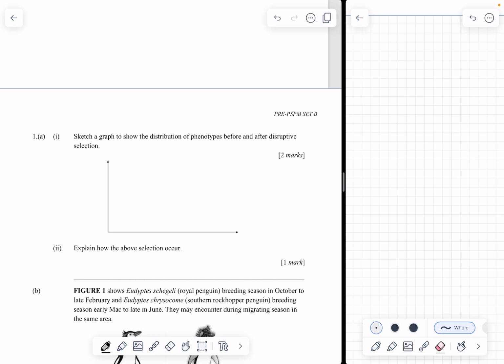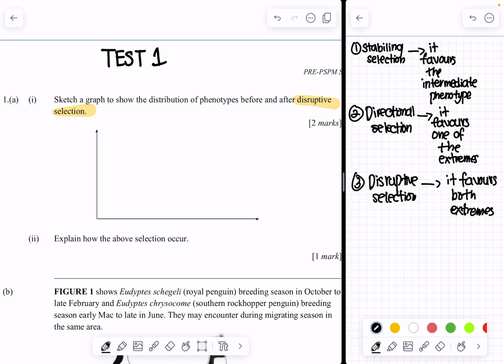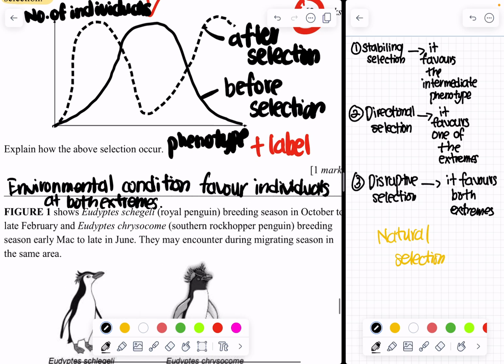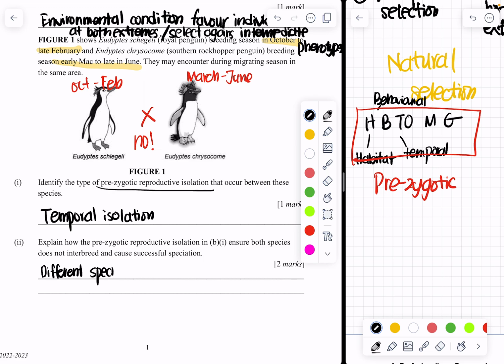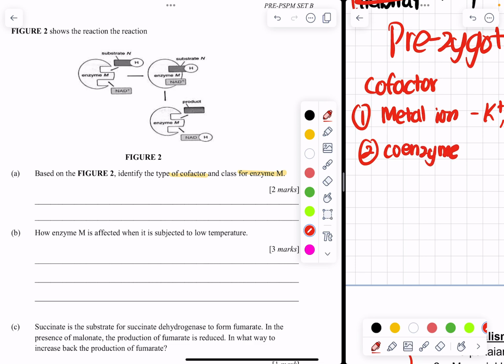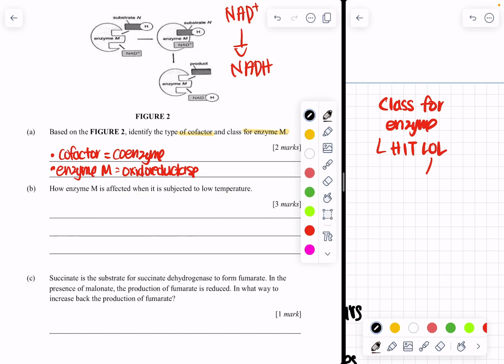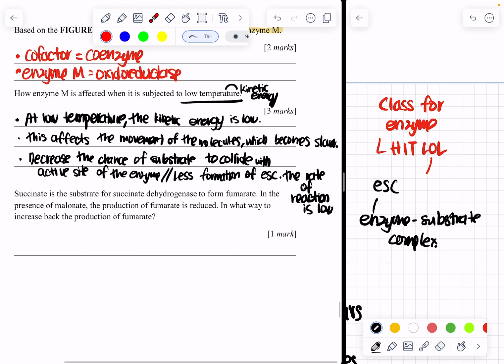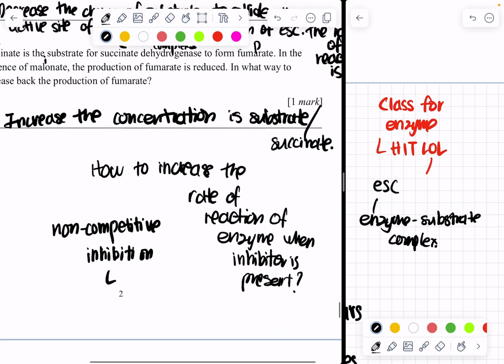Test 1 - Part 1 TRIAL PSPM BIOLOGY [Kolej Matrikulasi Johor]